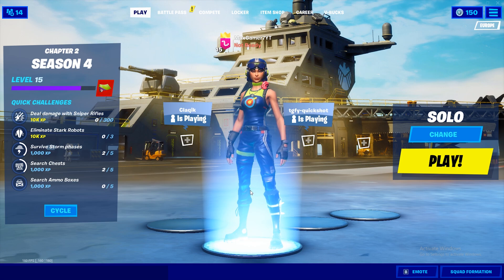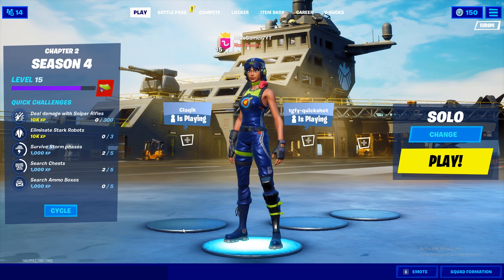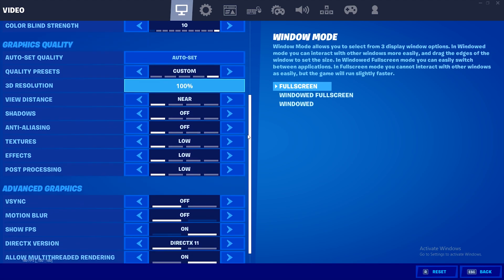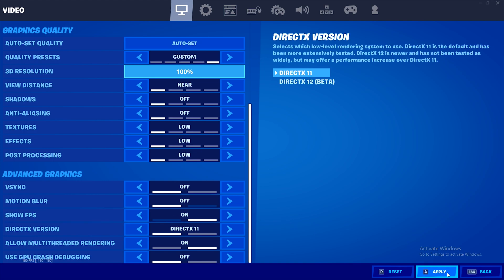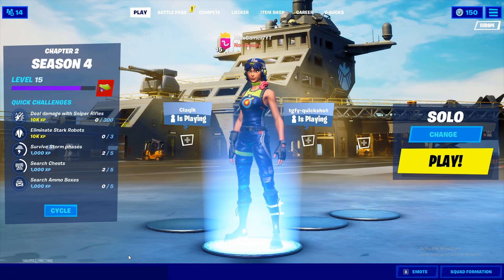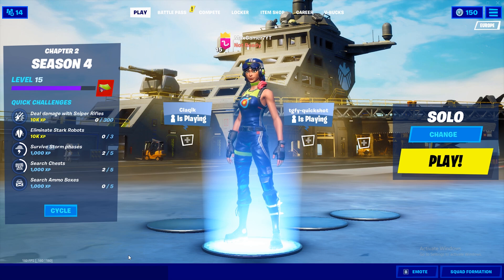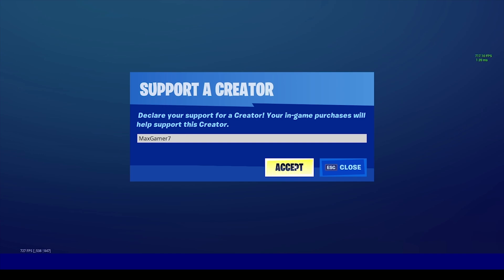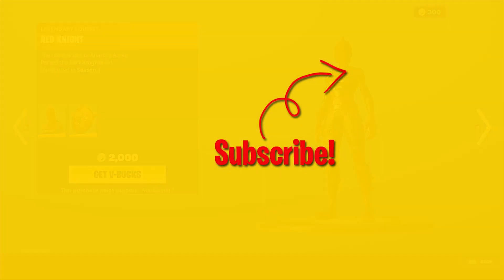How To Check Your Fps In Fortnite! - How To See Your Fps In Fortnite Battle Royale!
Learn How To Check Your Fps In Fortnite with this short tutorial. You're probably looking for this setting in the Fortnite menus and you can't seem to find it, however I am here to show you exactly how to see your Fps in Fortnite Battle Royale on any platform, including PC, PS4, PS5, Xbox One, Xbox Series X, Xbox Series S, Nintendo Switch, or even Mobile!